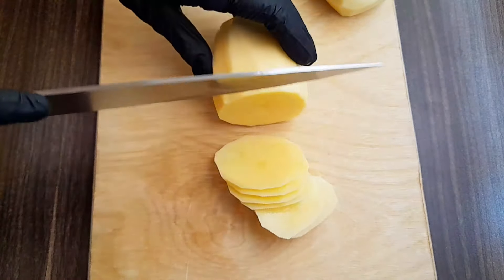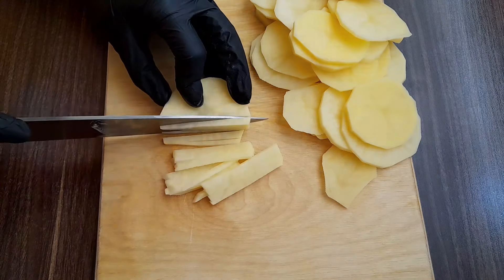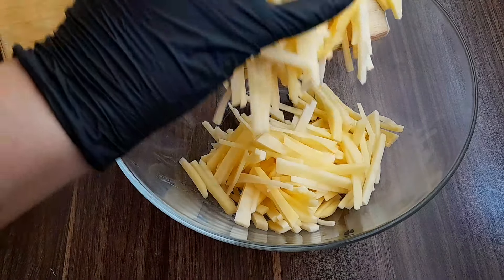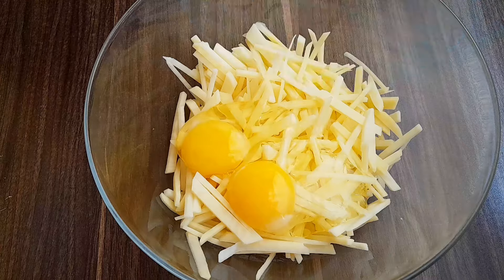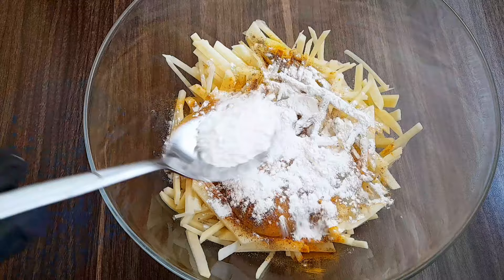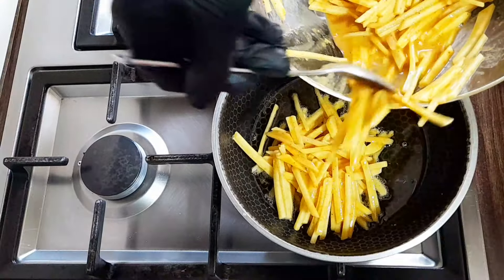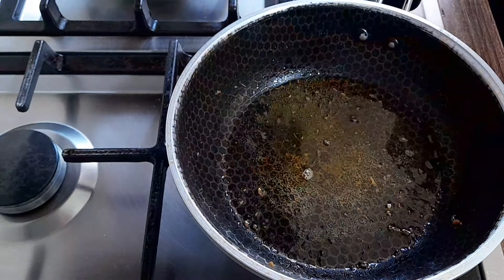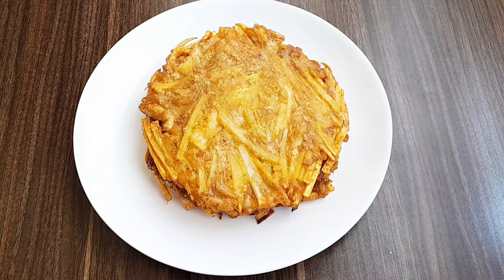Just add EGGS to POTATOES and make this delicious dinner!!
Just add eggs and potatoes and it's delicious.  Cheap and easy recipe.  A simple and quick recipe.  Delicious potato recipe.  If you have potatoes and eggs, make this delicious dinner at home!  A delicious recipe with 2 potatoes.  Few people know this recipe!  It will be ready in 10 minutes.  Just 2 potatoes and 2 eggs for a simple healthy breakfast.  Potato egg recipe.  Spanish omelette recipe.  The simplest breakfast recipe, how to prepare a simple and easy egg and potato breakfast.  Egg and potato omelet recipes are a must try.  American dinner recipe.

Ingredient::

 ✔2 potatoes
 ✔2 eggs
 ✔1 tablespoon of flour
 ✔Salt
 ✔Black pepper
 ✔Turmeric
 ✔paprika
 ✔Oil

This is a channel where you can find      delicious food with easy recipes.

Friends, if you like the video, you can help the channel:
👍 Rate the video👍 it's nice for me and important for the development of the channel!  Leave a comment or at least an emoticon.  It is not difficult for you, but I will be very happy!